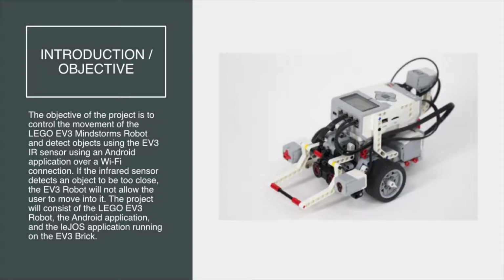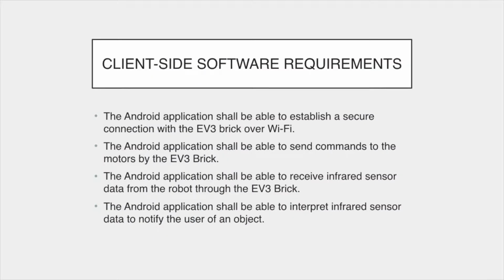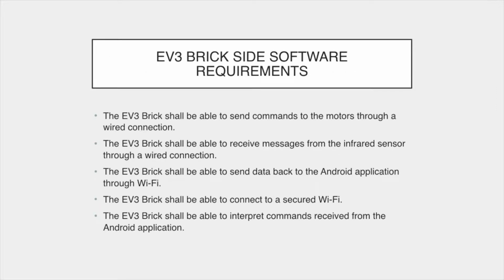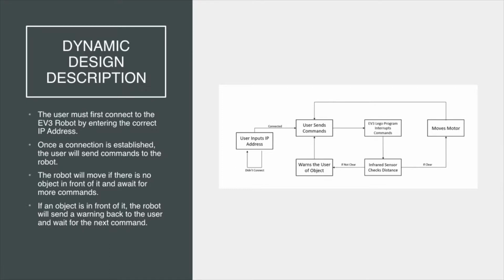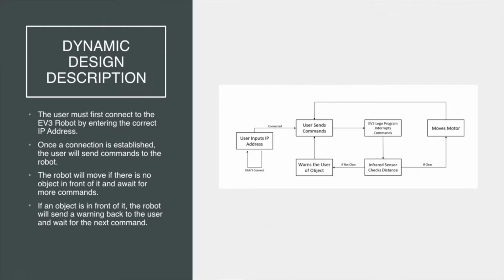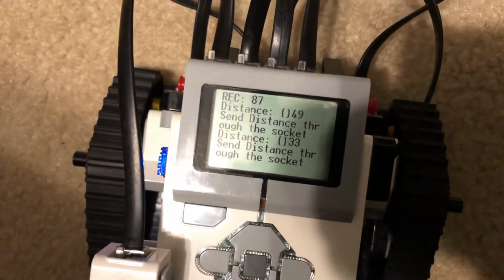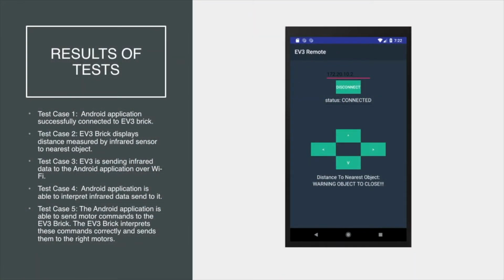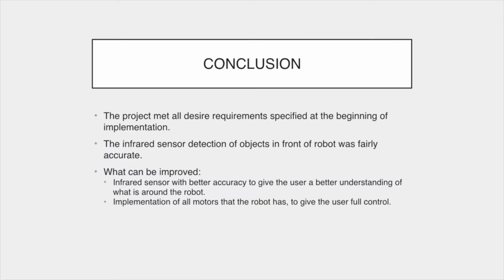Lego EV3 Robot Demo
Explanation and Demo for our Lego EV3 Robot. Dr Zalewski's Computer Networks (CNT 4104) class.